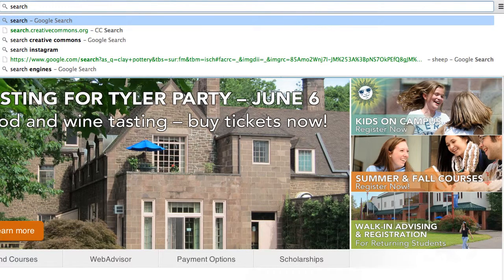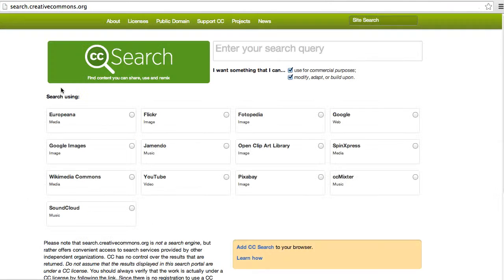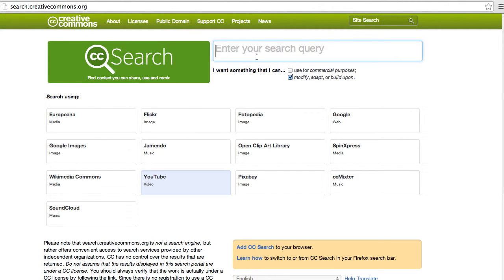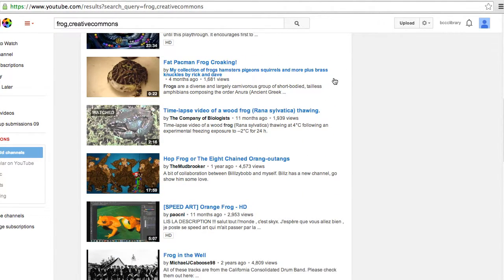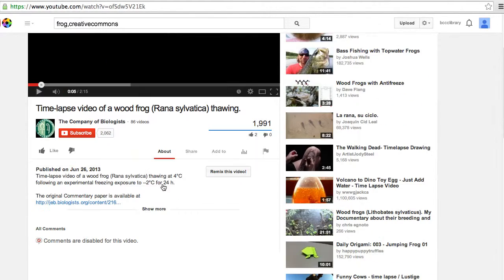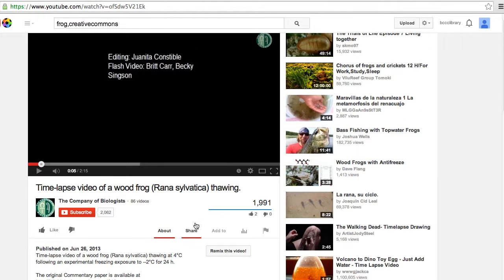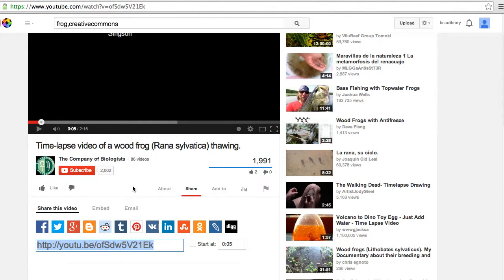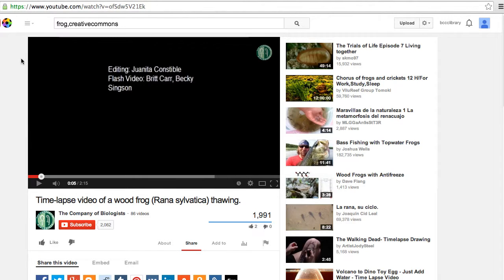Finding YouTube videos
This video shows you how to find and use videos for a media assignment without worrying about copyright from YouTube via Creative Commons.